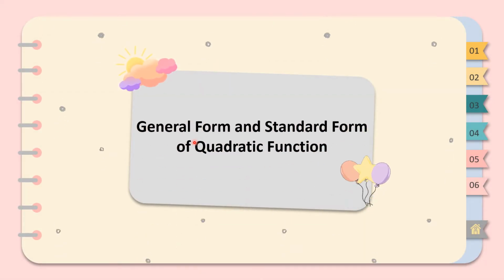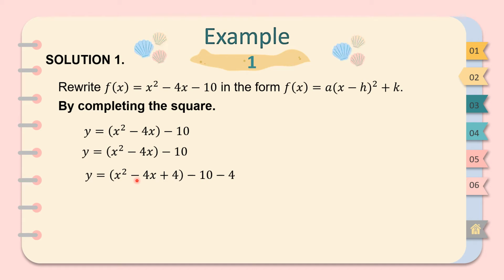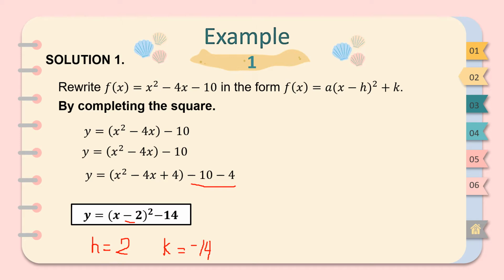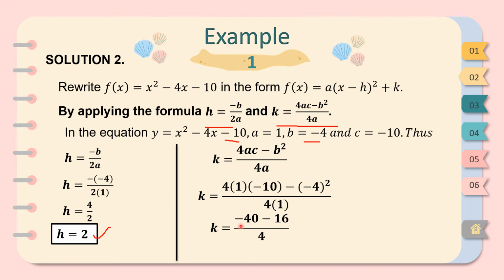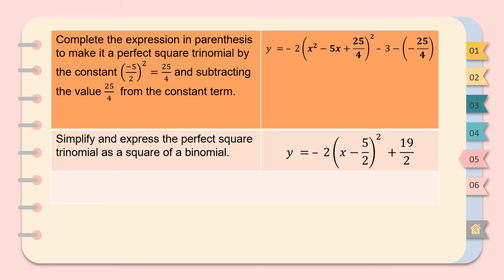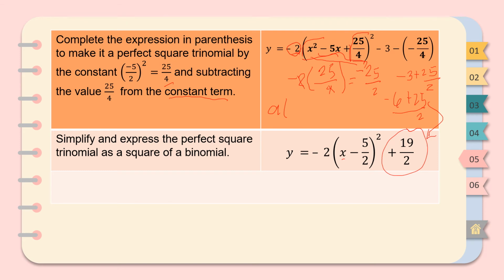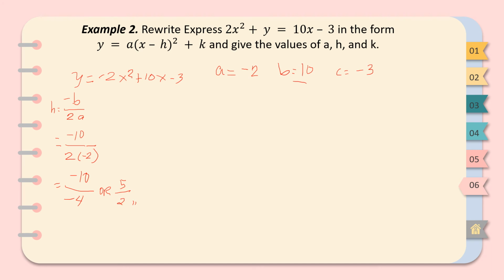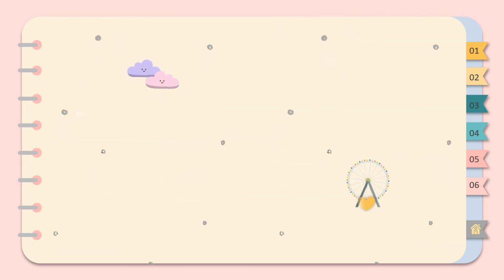General Form and Standard Form of Quadratic Function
• transform the quadratic function in
general form     𝑦 = 〖𝑎𝑥〗^2  + 𝑏𝑥 + 𝑐 into
standard form (vertex form)    𝑦 = 〖𝑎(𝑥 – ℎ)〗^2  + 𝑘